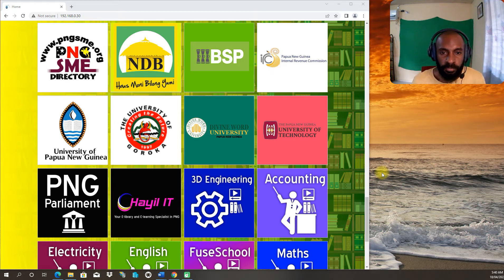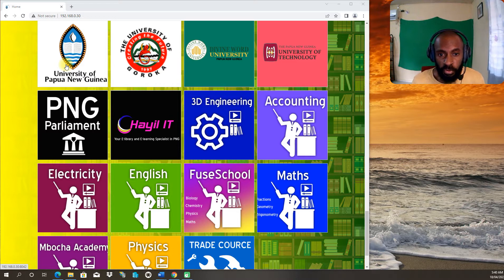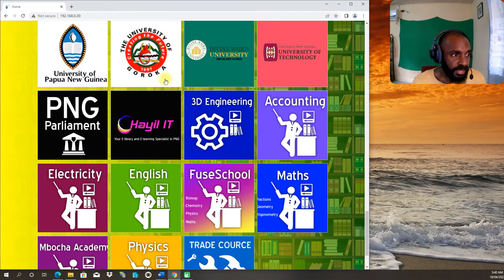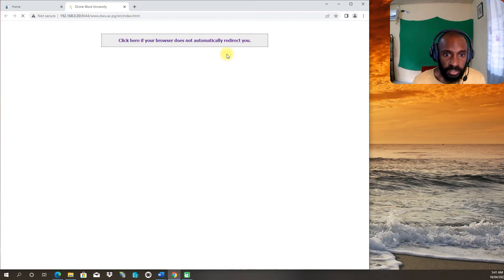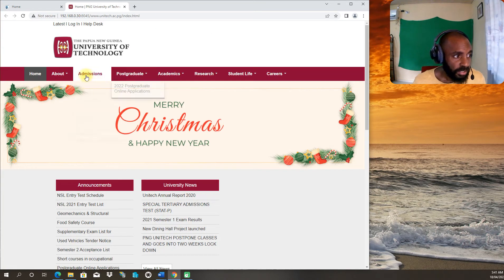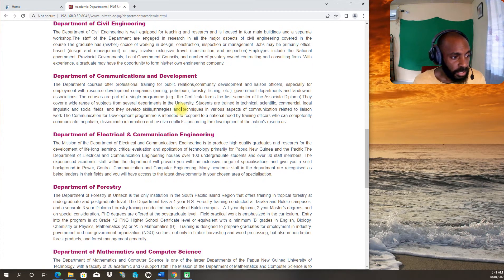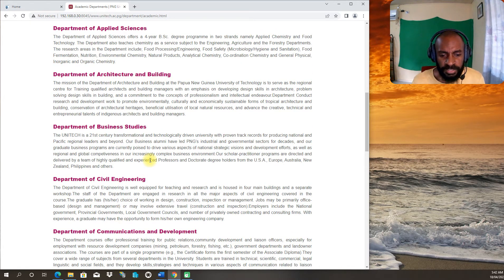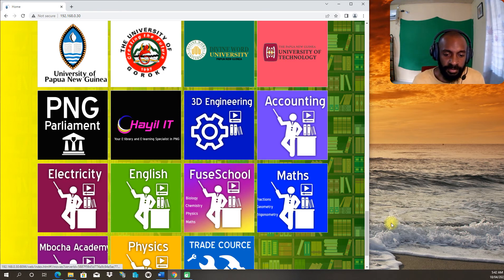Menyamya E-library In-service (Part 13)